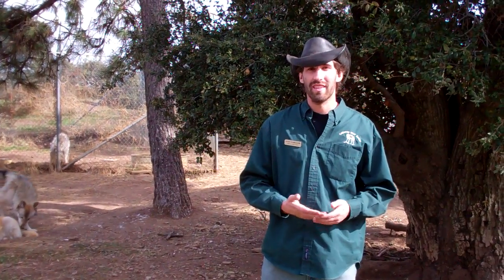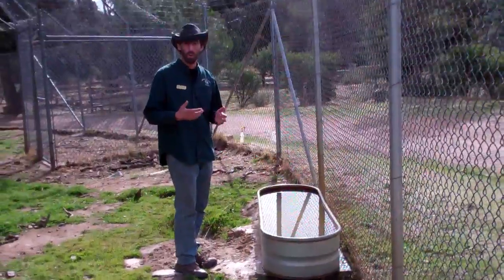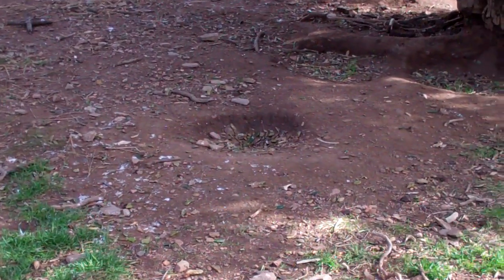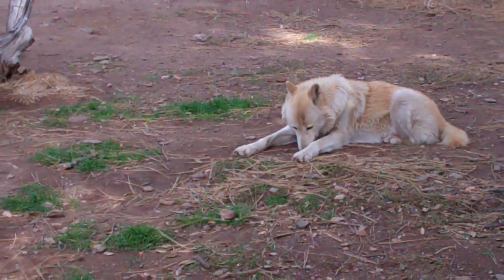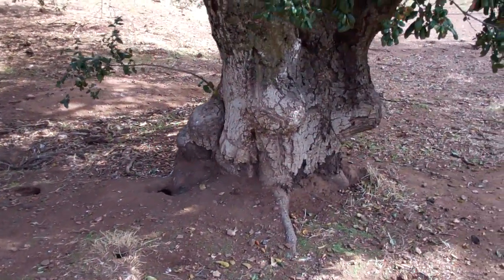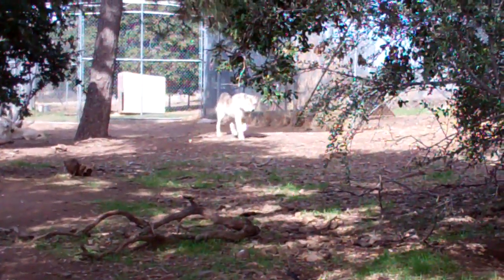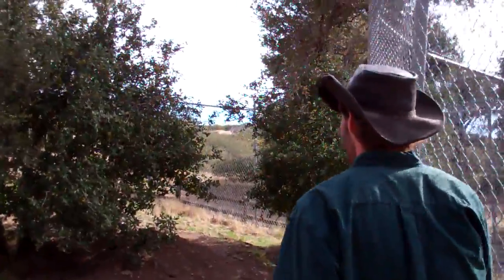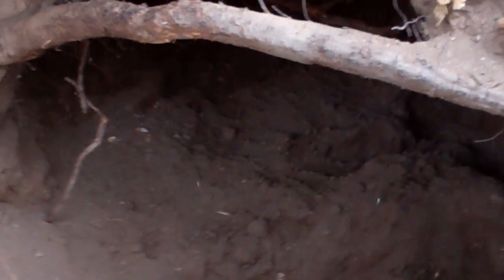How do wolves stay cool in the Summer?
California Wolf Center's conservation associate, Kevin Schmelzlen, discusses how CWC's ambassador Alaskan gray wolf pack stays cool in the Summertime.